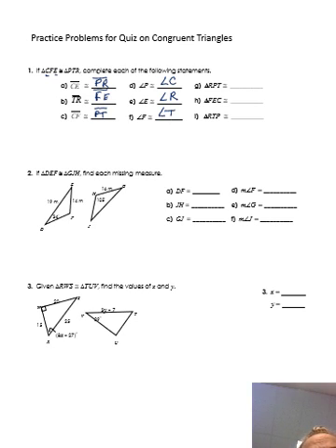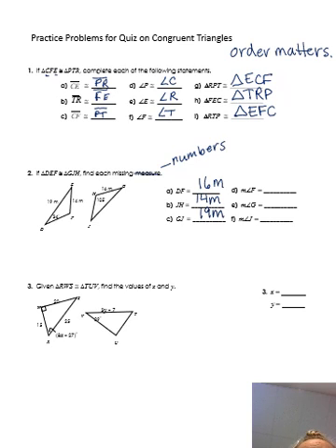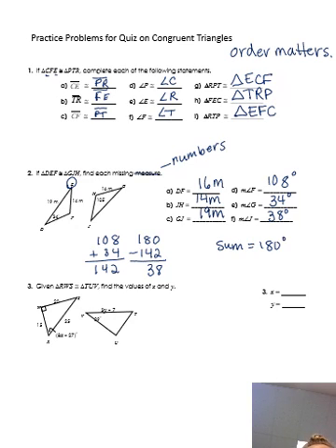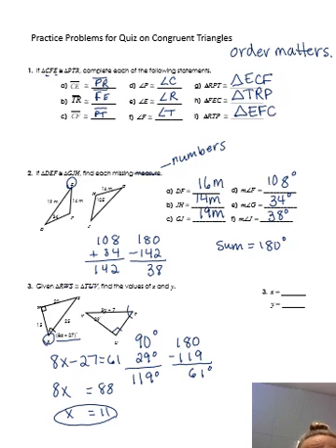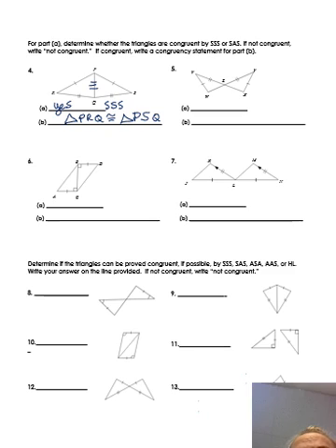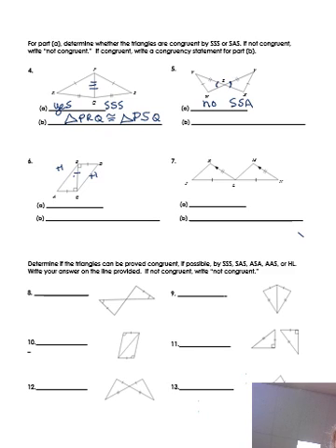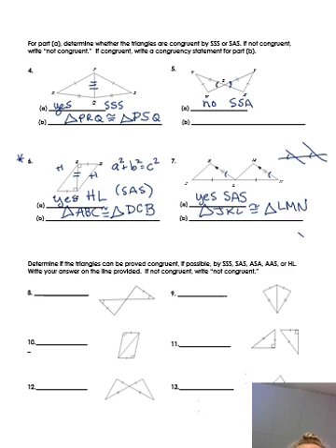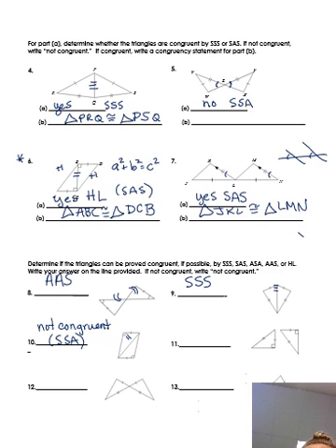Unit 4 Congruence Quiz Practice